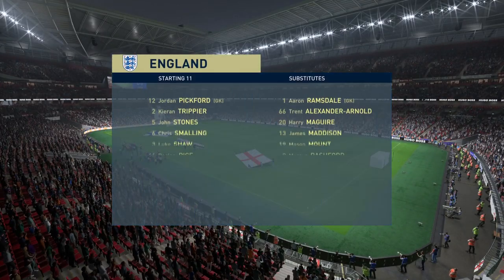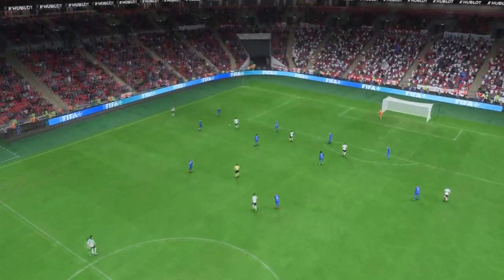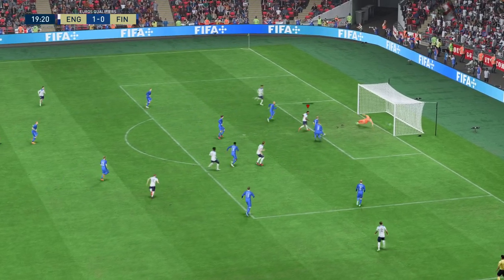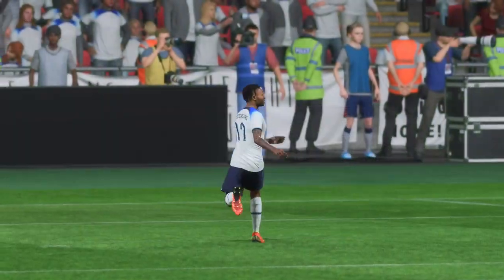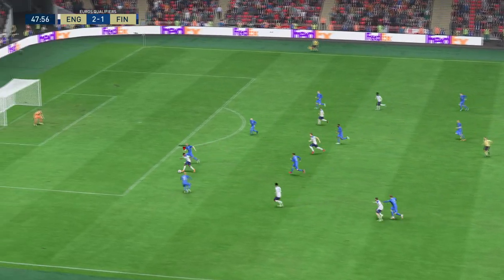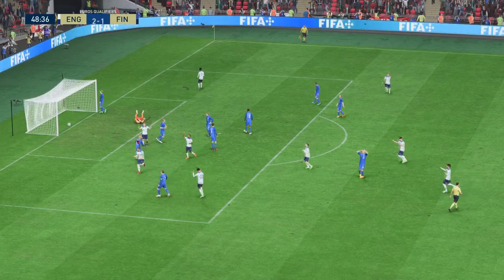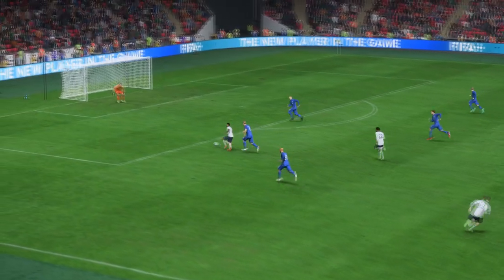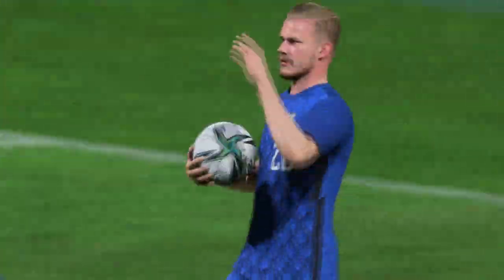FIFA 23 | England 3 - 3 Finland | European Qualifier - MD 5 - 22/23